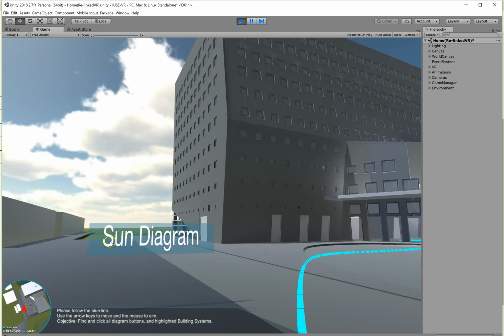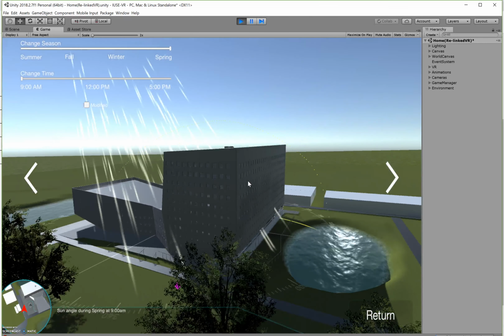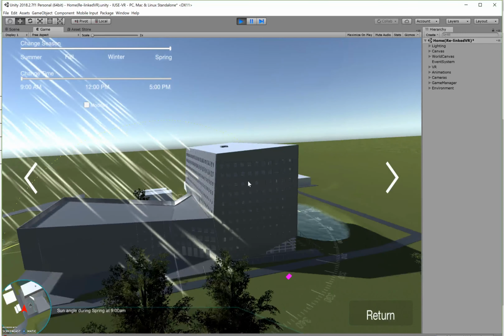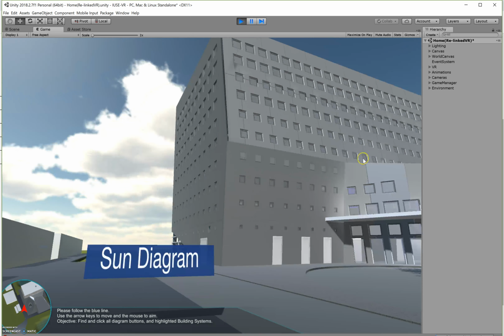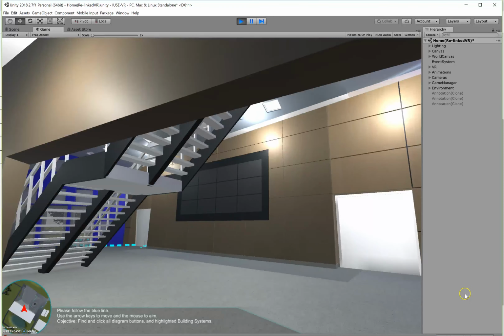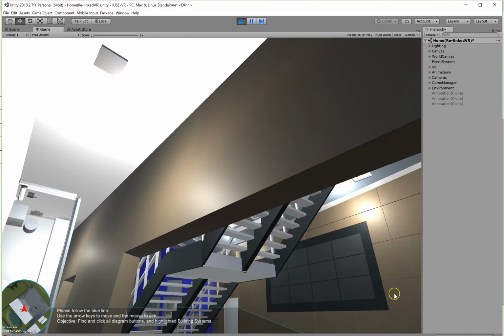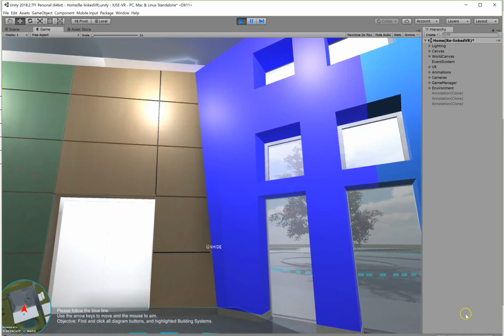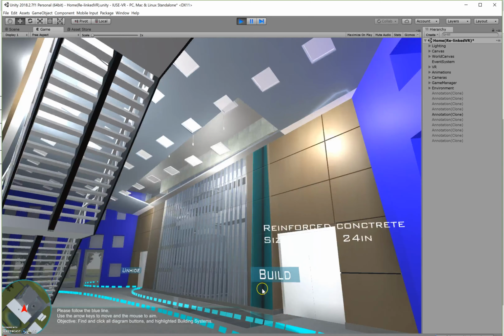FIU SCIS-2018FALL- SKOP - VR - Wishlist and Shortcomings